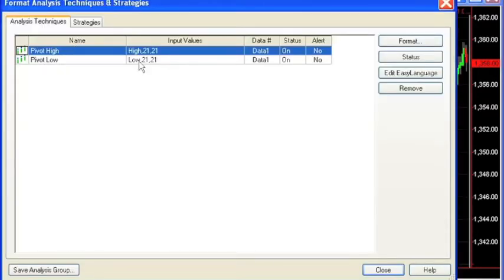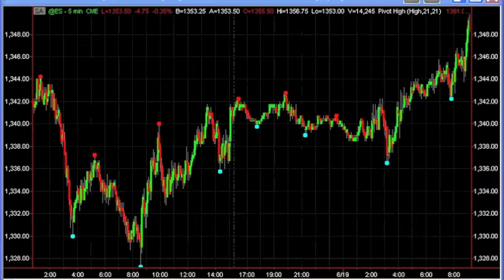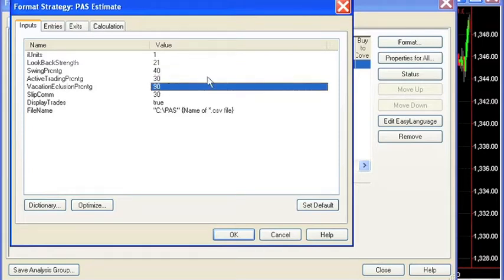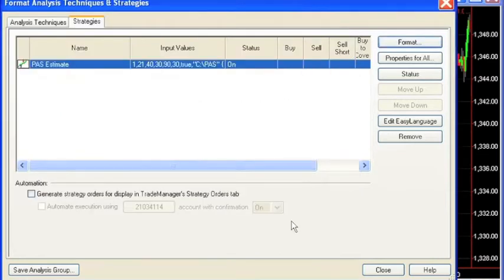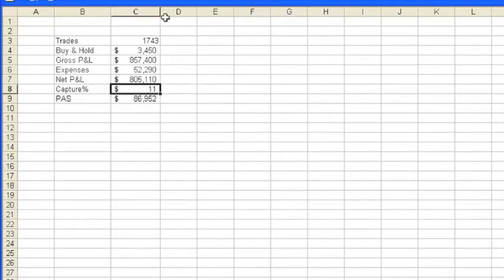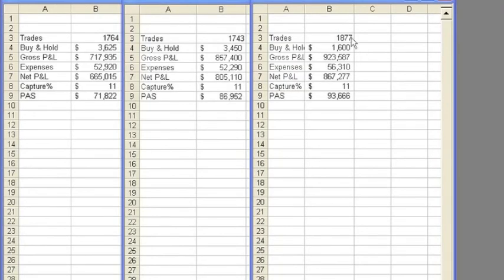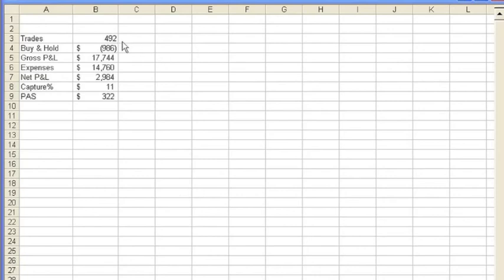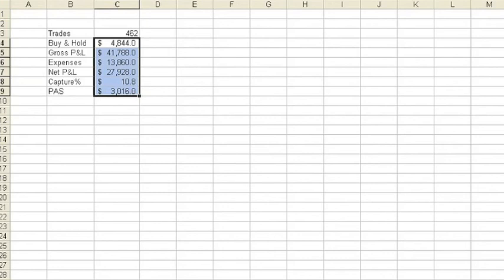Potential Annual Salary - Which Market Is Worth Trading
In this video I'm going to show you a method to help determine which market has the most profit potential. You can use this to eliminate unproductive markets and focus on the market which have the best profit potential.